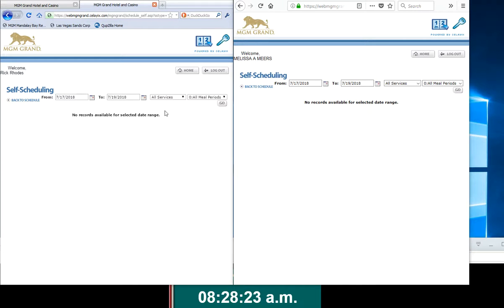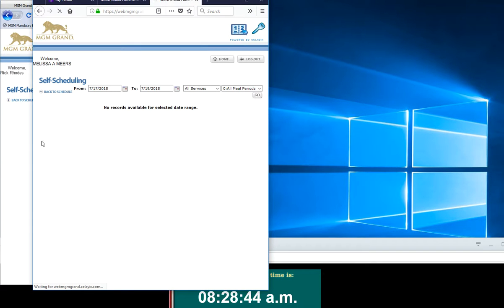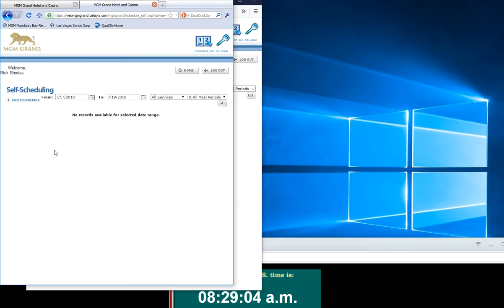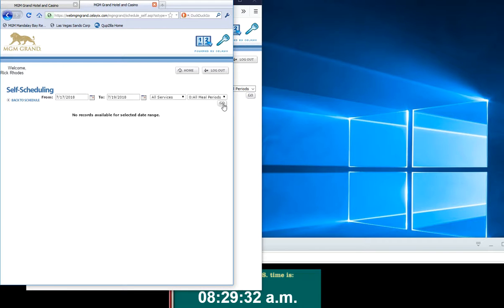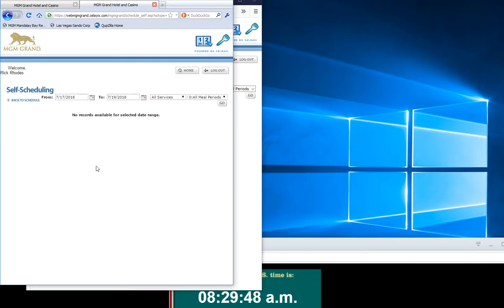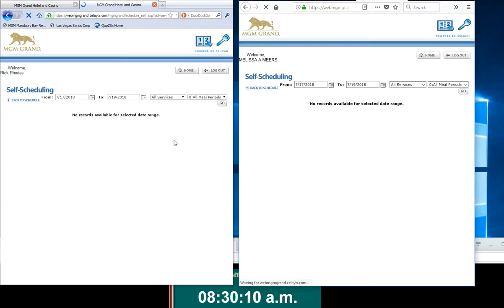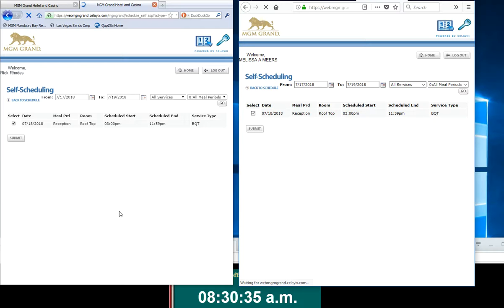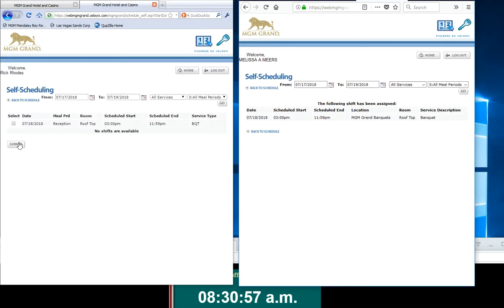MGM July Prebook 19 Jan 2018